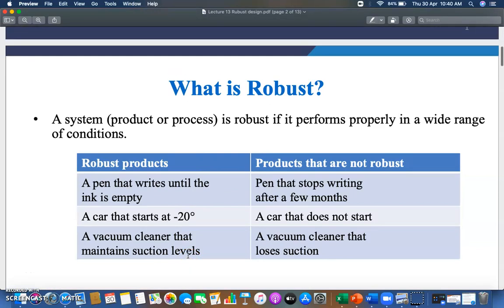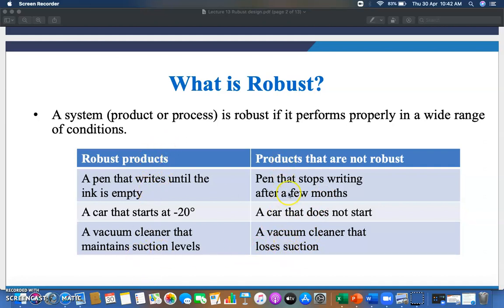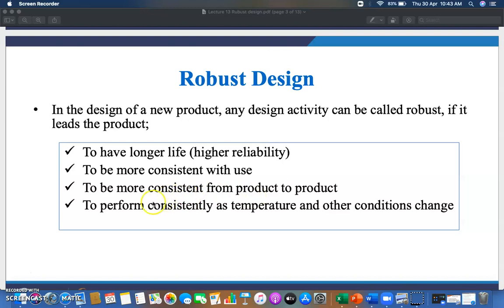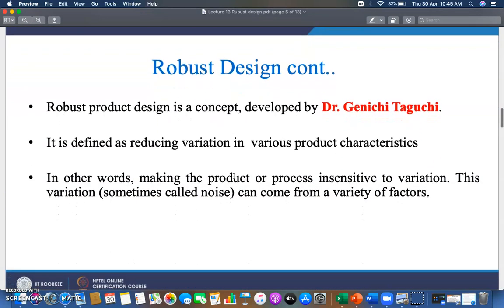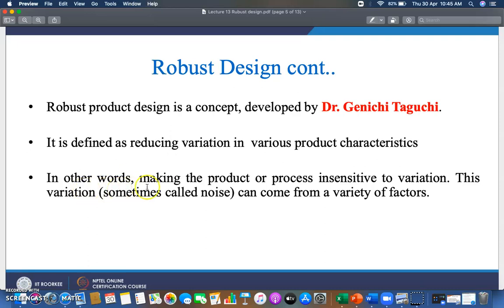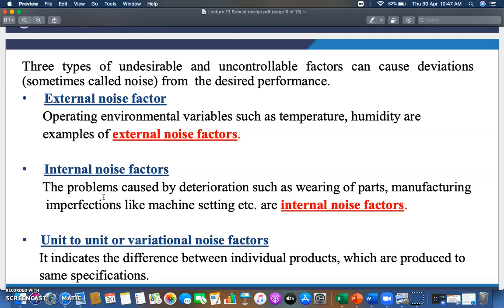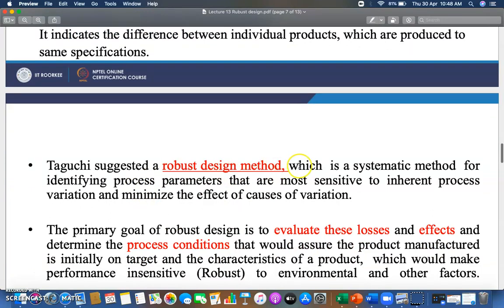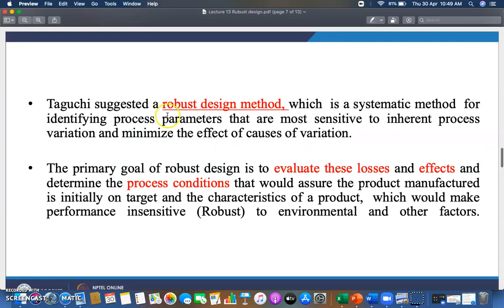Robust Design: Basics by Shubham Awasthi |B.Tech.| 8th Sem| ME| Product Design and Launching.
**Content credit: Study Material pdf has been taken from Product Design and Development subject by Prof Indeerdeep Singh from IIT Roorkee. This content is solely for classroom teaching and not for any commercial use.

Stay Updated! 🔔